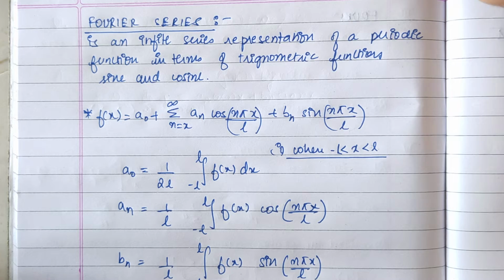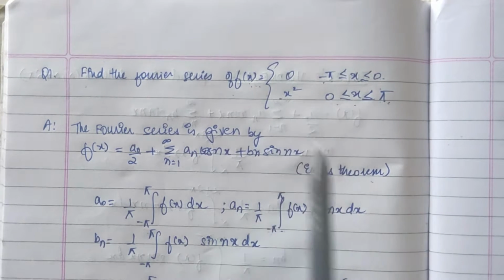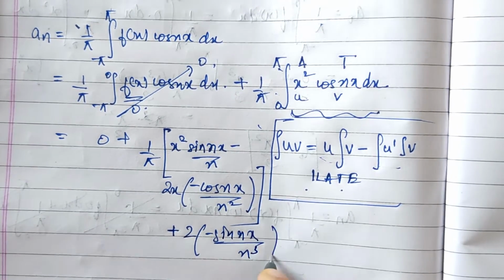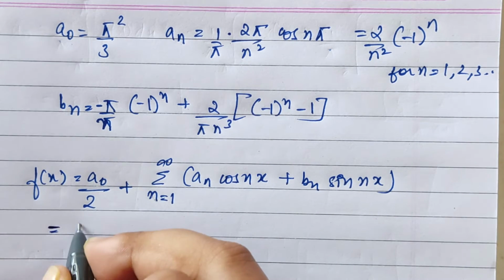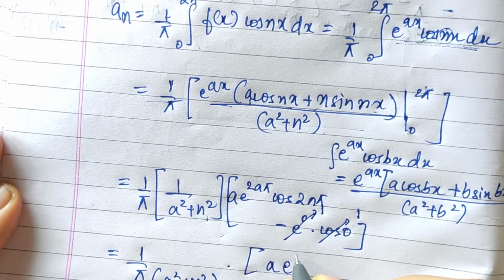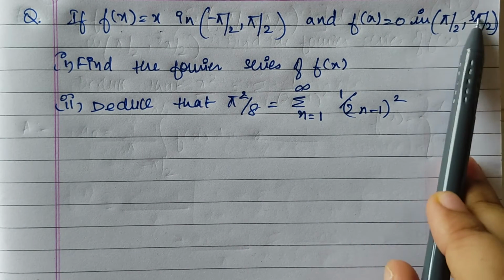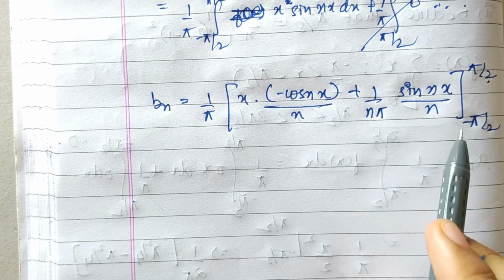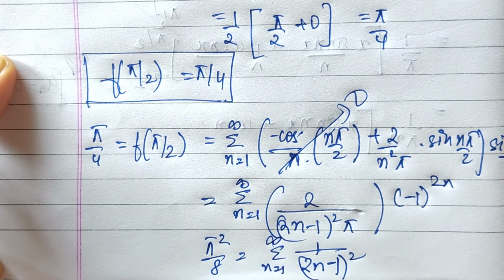5.1 - Euler's Formula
Topics covered are Introduction to Fourier Series and Euler's Formula